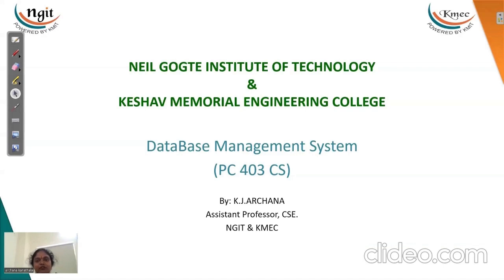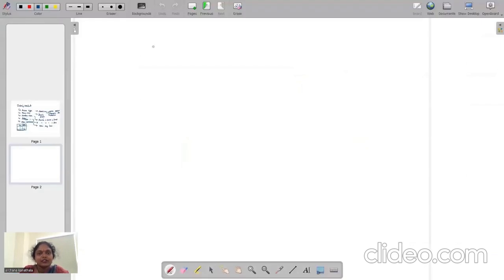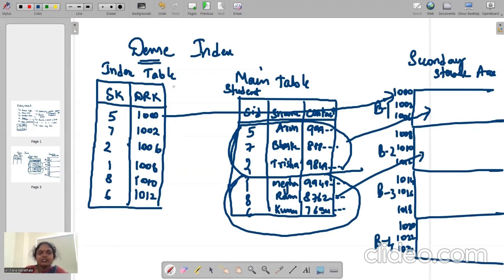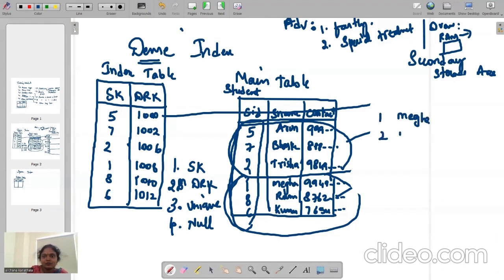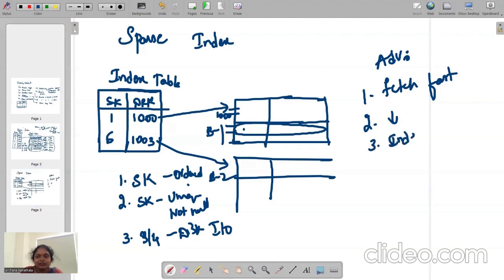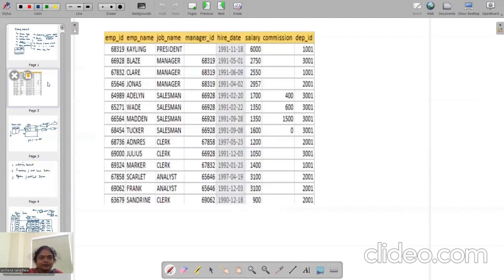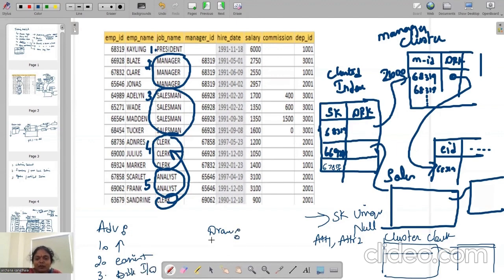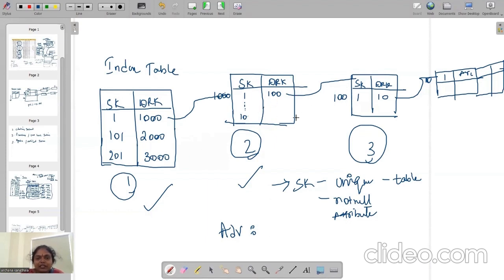3.2 Types of Indexing